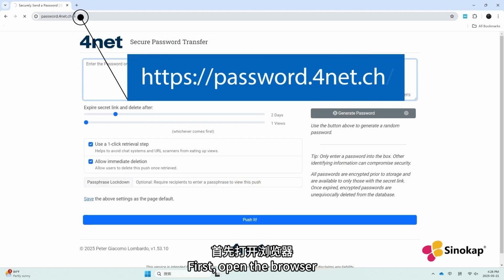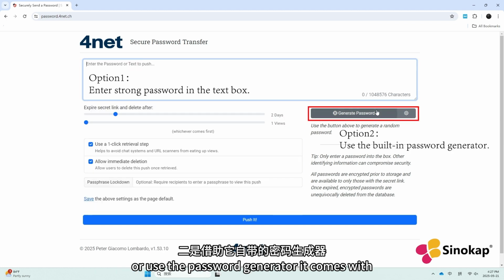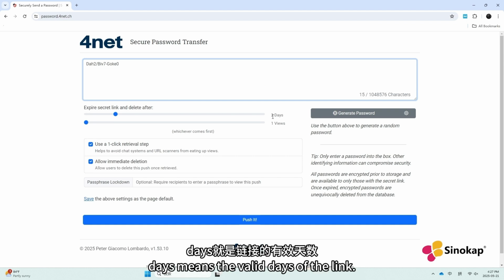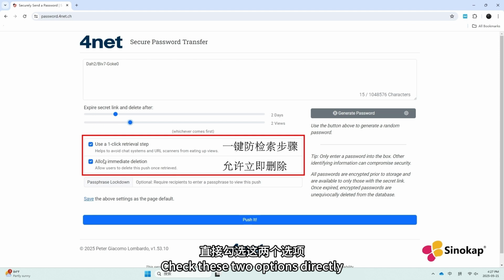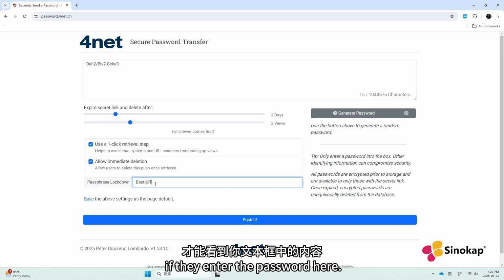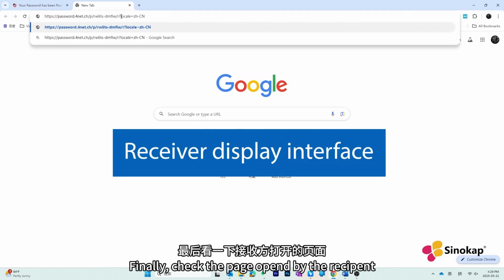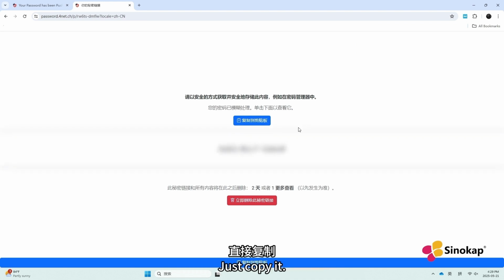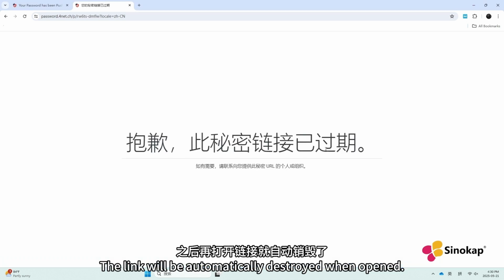One-Click, Self-Destruct Password Sharing with 4net | Secure Transfer Tutorial - 看后即焚，一键搞定密码安全分享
👇 Video Description | 视频说明
Say goodbye to emailing plain-text passwords! In this step-by-step tutorial you’ll discover 4net, the zero-trust tool that turns your credentials into end-to-end encrypted, self-destructing links.
轻松告别「发密码=泄密」的时代！本期教程手把手教你使用 4net——一款支持 端到端加密、一次性查看 和 自动销毁 的密码安全传输工具。

🔽 About Us | 关于我们
Sinokap was established in 1997 in Singapore and invested in China from 2009.
A full range of IT outsourcing services is available to industry clients, small, medium, and large enterprises, SMEs, and individual consumers.
✅IT Service Support More Than 600 Cities in China
✅Get Instant Support, 24/7
✅IT Infrastructure Service – Cabling / Network Design / Server Migration
✅Full Range of IT Services  – IT Equipment Purchase / Data Recovery / Application Codding
✅Google Access Service

📺 IT Security Related | IT安全相关
【DO NOT Use WeChat to Transfer Company Files | 私人微信传输公司文件，暗藏泄密风险】